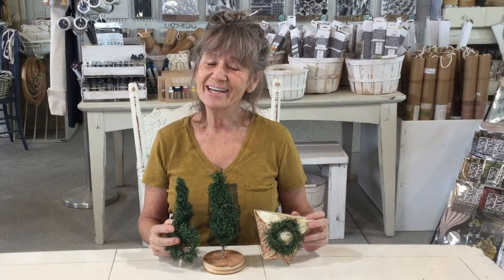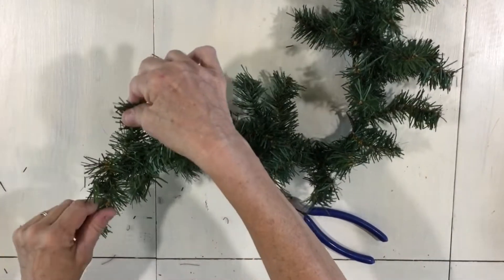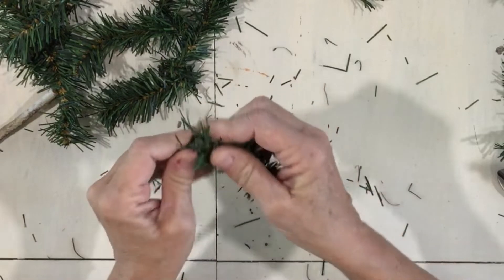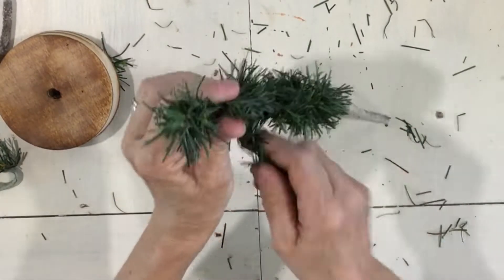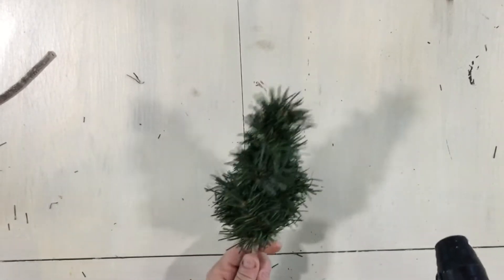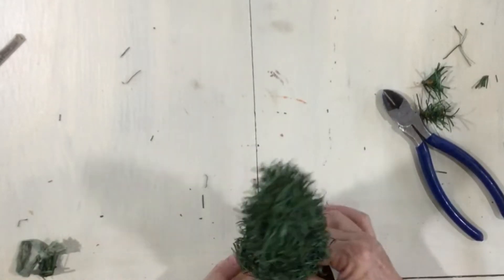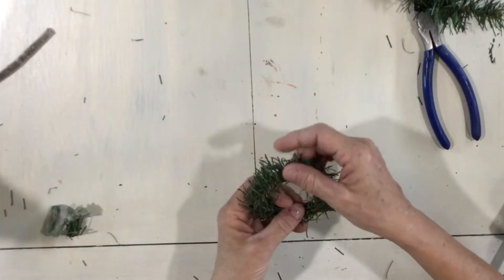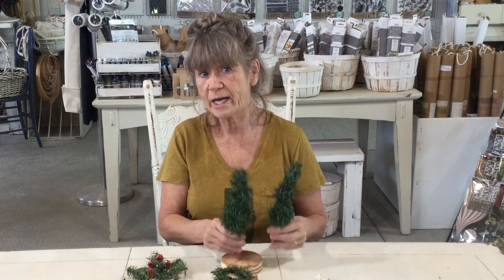Carmen's Curious Tutorial: Vintage Greenery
This project is so easy ad fast! But it is really neat. Use what you have or find cheap and create your own vintage greenery and trees!